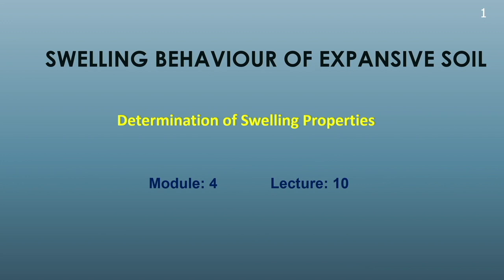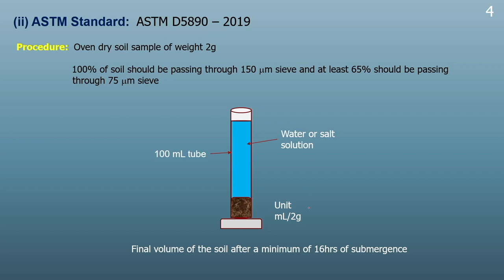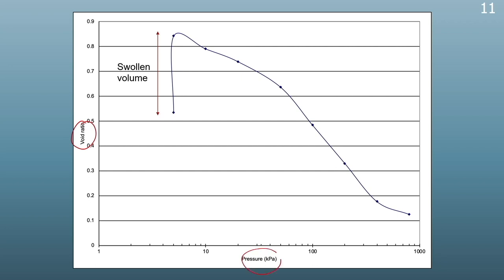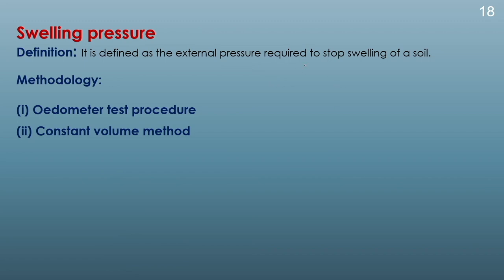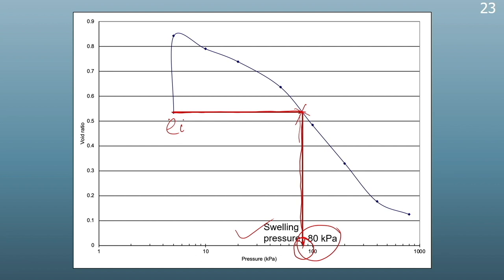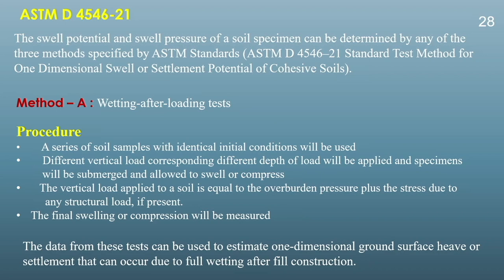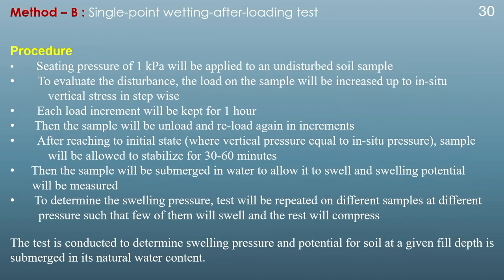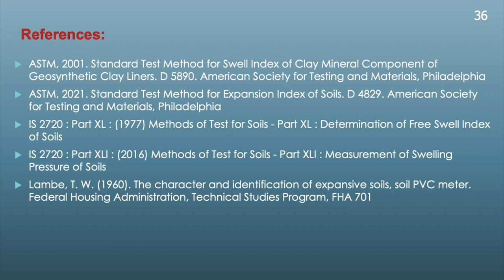Lec 11: Determination of swelling properties